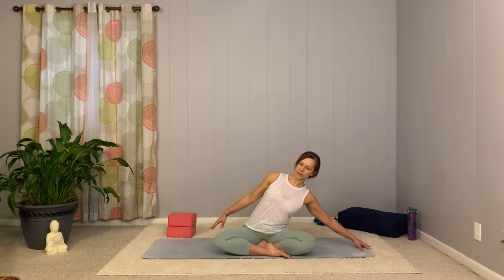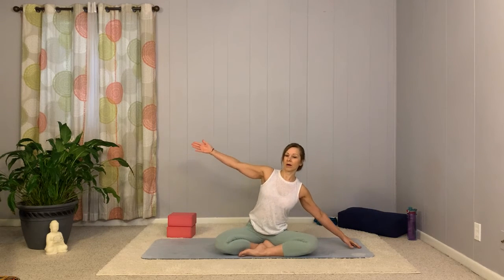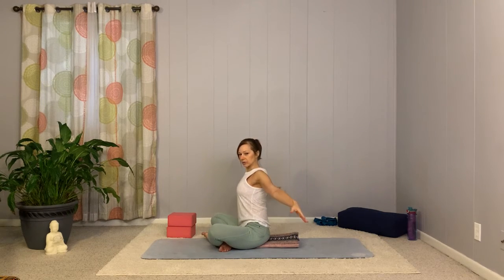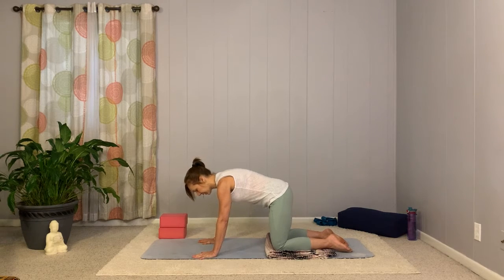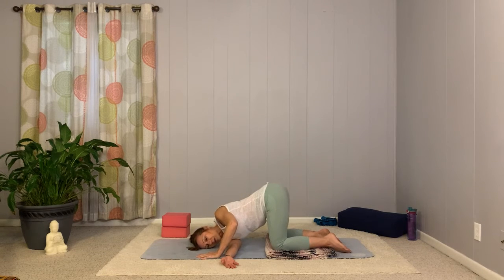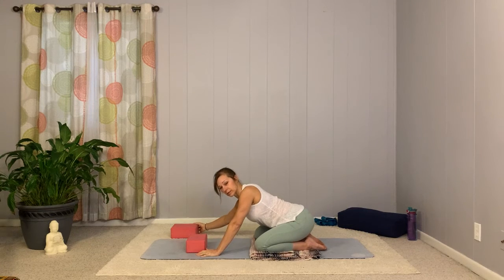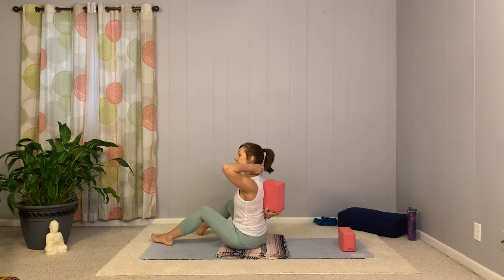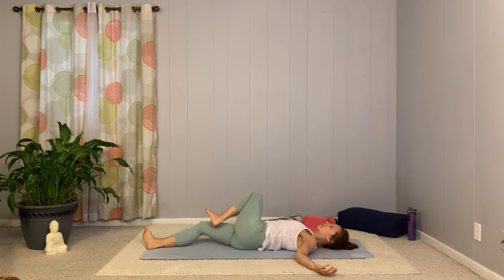Gentle Yoga for Shoulder and Neck Pain